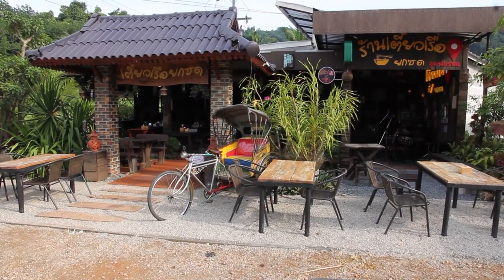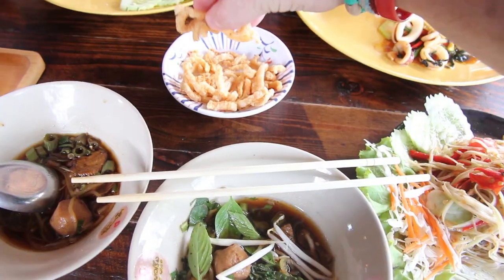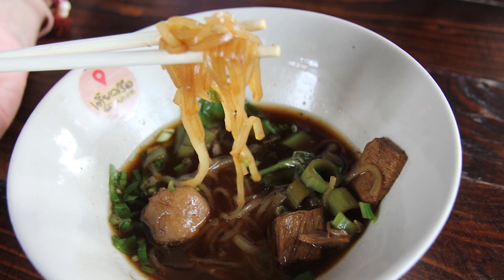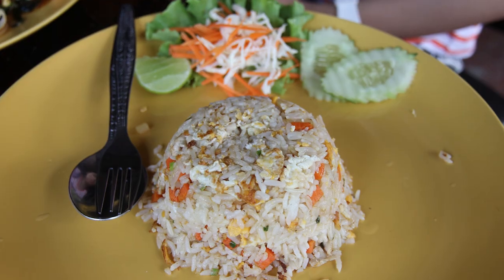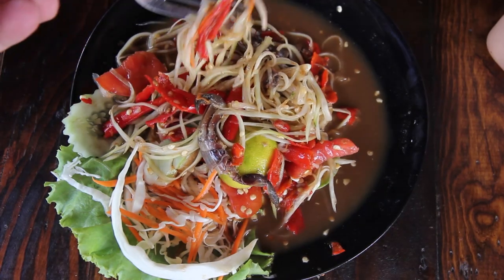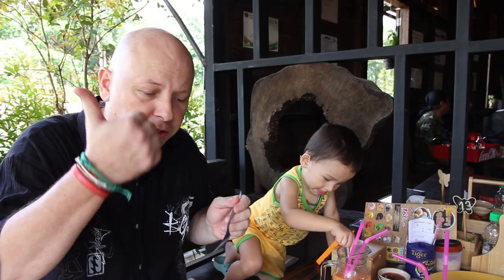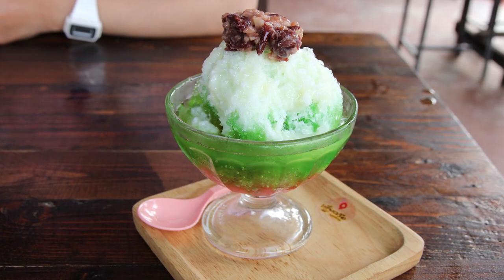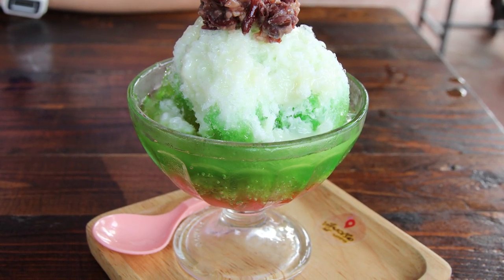Delicious Thai Boat Noodles – A Thai Food Favourite! ก๋วยเตี๋ยวเรือ in Thailand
Boat noodles, also known as Kuay Teow Reua or kuai tiew rua  (Thai: ก๋วยเตี๋ยวเรือ) is a Thai style noodle soup dish, which has a delicious flavor and is a Thai food favourite with Thai locals! It’s also very cheap. At the restaurant in this video it’s 15 baht (43 cents US) per bowl. My wife eats it at every opportunity she can!

The Thai restaurant in this video was called Kuay Teow Reua Yok Sod in Ao Nang, Krabi Thailand. Unfortunately the restaurant has since closed, but for great Thai noodle soups in that area try Go Deng Thai Noodles; Google Maps

Boat noodles are served in small bowls and it's customary to eat a lot of bowls and stack them up on the edge of your table. Eat and eat and eat, and when you're done, the waiter counts your bowls and tallies up your bill from how many bowls you ate. The boat noodles I had were pork boat noodles, but it is also available in beef and chicken.

Thai boat noodles are extremely delicious, blanched noodles soaking in thick rich porky broth with a few sprigs of morning glory, some pieces of meat and a pork ball. You'll find this dish at both restaurants and served as Thai street food. It is popular throughout Thailand, so you will find it whether you're in Bangkok, Pattaya, Phuket, Krabi or anywhere else.

New Thailand food and travel videos posted every Wednesday including Phuket, Bangkok, Ao Nang and Krabi: Places to see, things to do, tours, Thai food, Thailand markets, Thai festivals & culture, Thai street food, shopping, hotels, resorts, villas, restaurants, Thailand holidays, tourism, accommodation & Thailand travel. Visit Thailand … you know you want to!

The song first song is Joakim Karud - Clouds
Joakim Karud